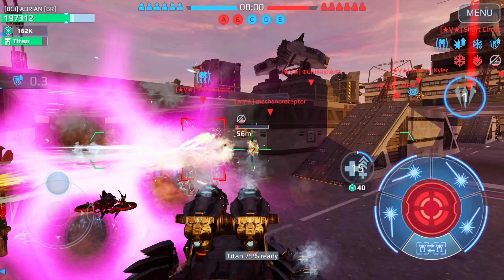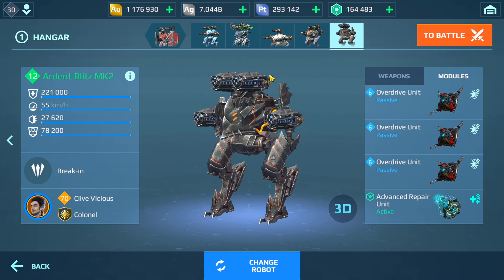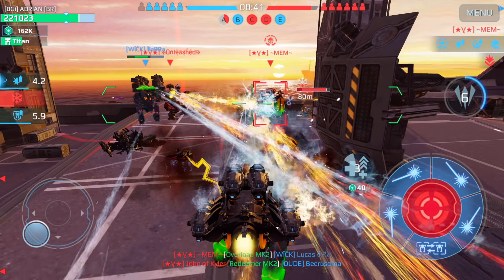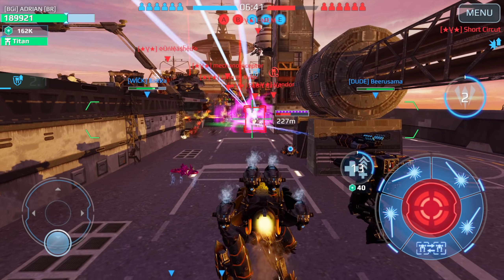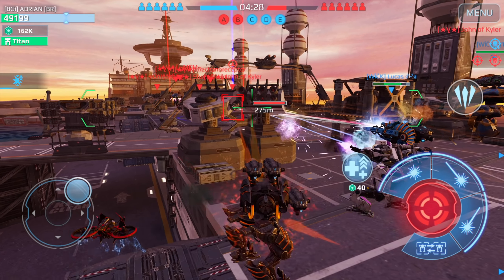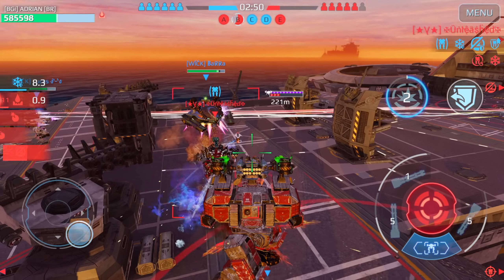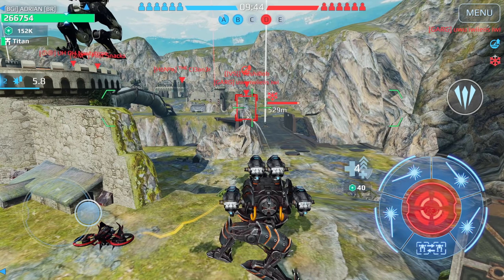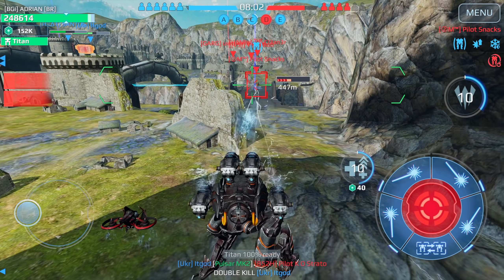War Robots: BLITZ SNAER How Strong Is This Setup? WR MK2 Gameplay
War Robots: Blitz Snaer. How strong is this setup using the NEW plasma freeze weapons and is this Blitz worth building towards? In my opinion, even though this Blitz setup is maxed out with the Octanian drone, it still struggles against Shells and tanks such as the Fenrir and Invader. If given the choice for an "all round build", I still favour the Blitz Blaze at this point in the game - WR MK2 Gameplay

0:00 Intro
2:01 Game #1
10:09 Game #2

Deorc Decuple by FormantX